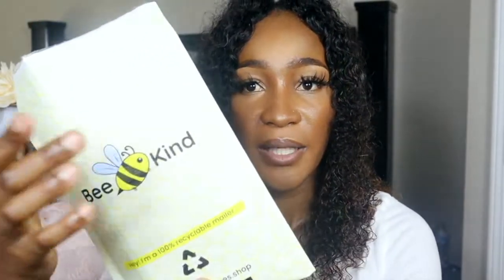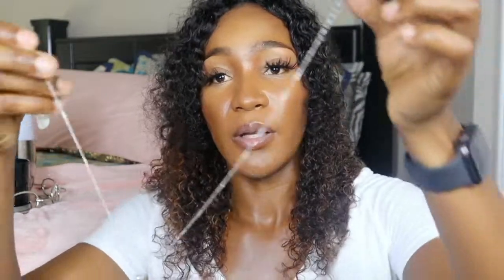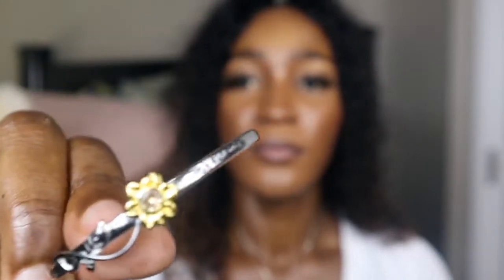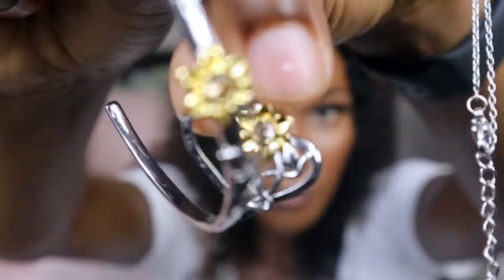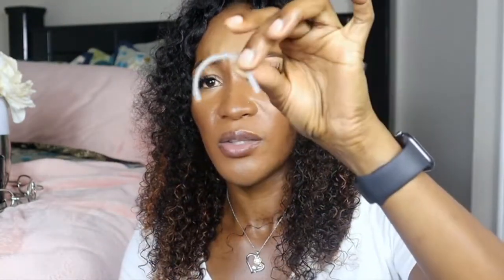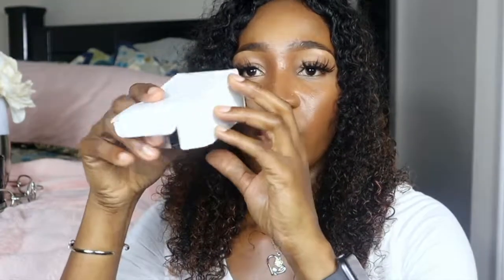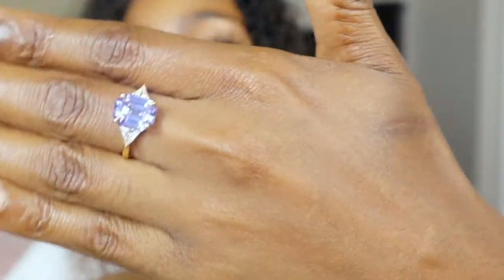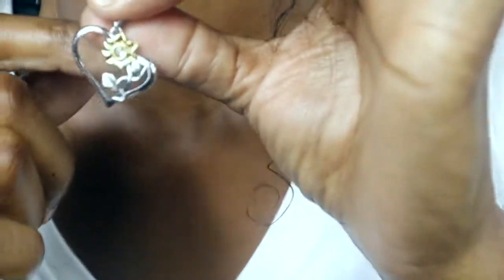I received jewelry from BeeKind and AVENA | Unboxing and Review | Aqua_diva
Hey Divas,
In todays video I will be doing a jewelry review featuring two companies, Beekind and Avena. Below you can find the link to each company and I hope you find something you love.